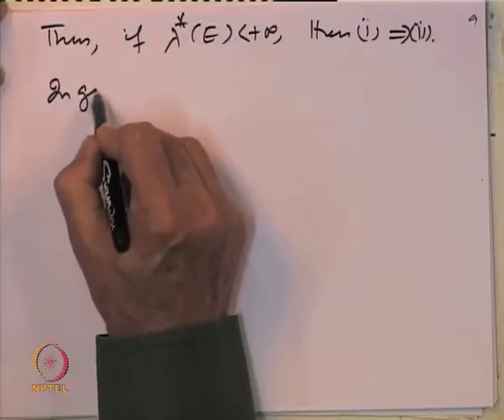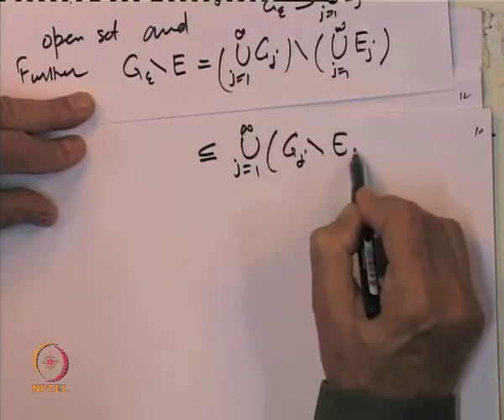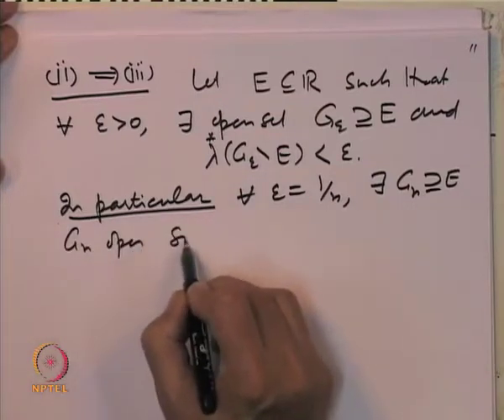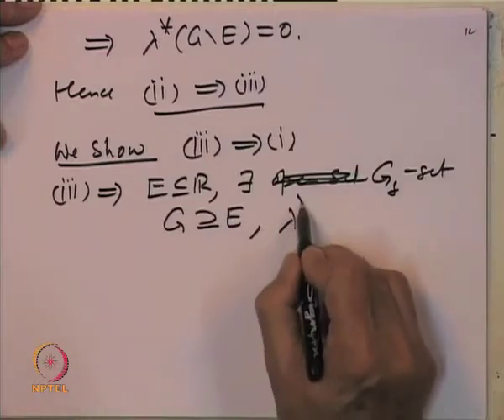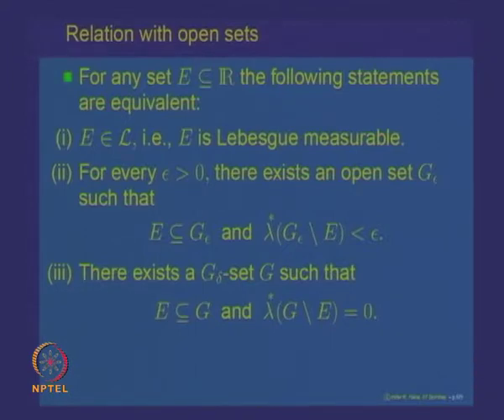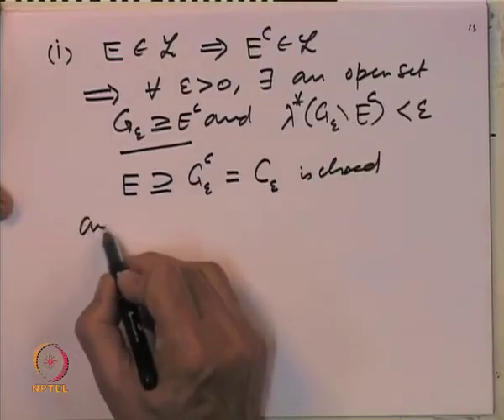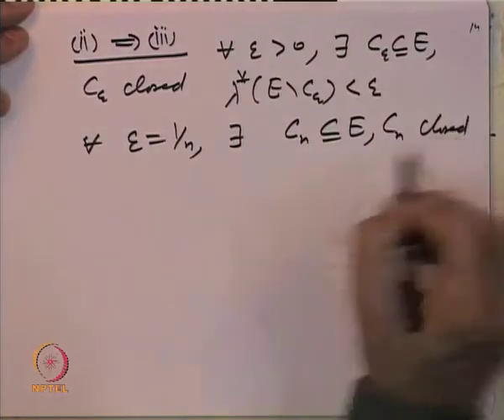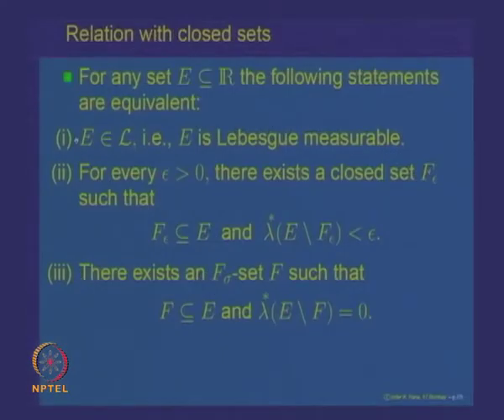Characterization of Lebesgue Measurable Sets(Contd)